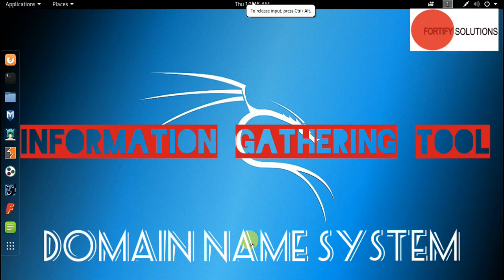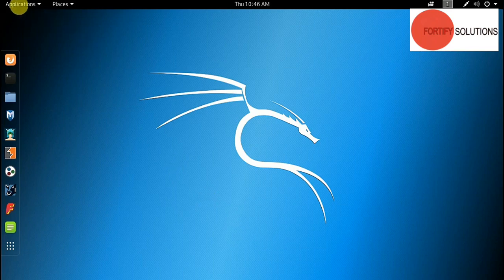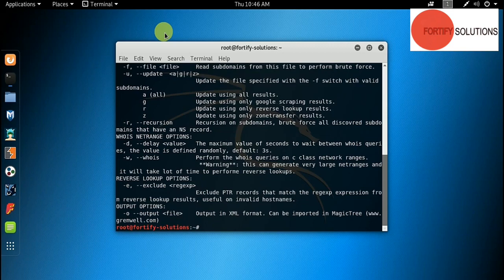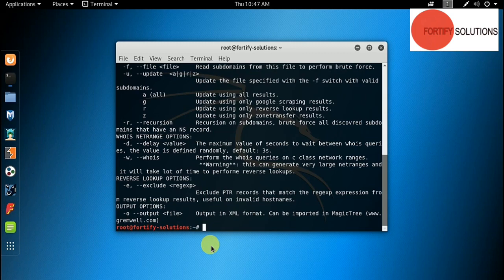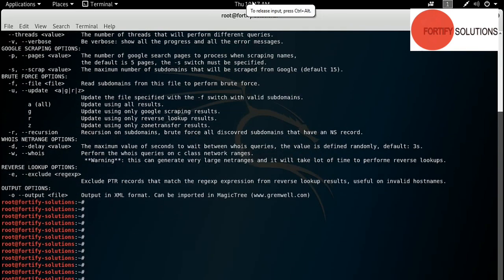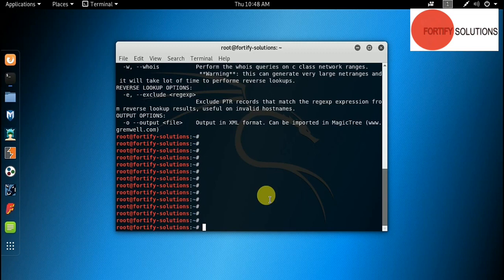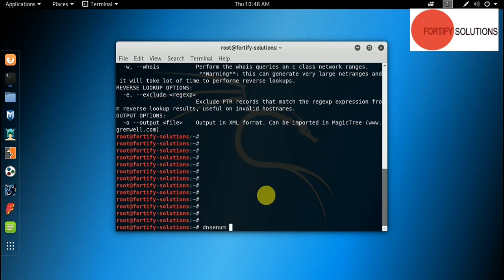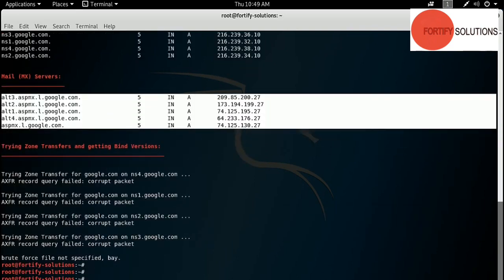16 Dnsenum kali linux tool, DNS attack exploits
Hi GUYS
In this video we are going to talk about , AWS Solutions Architect Tutorial in Hindi

OFFICIAL FACEBOOK PAGE: ETHICAL HACKER- INDIA